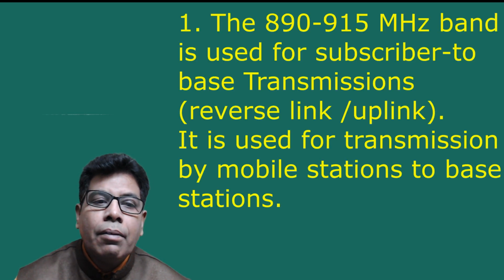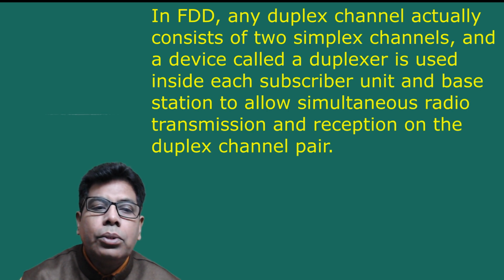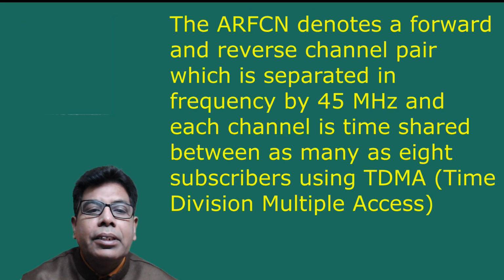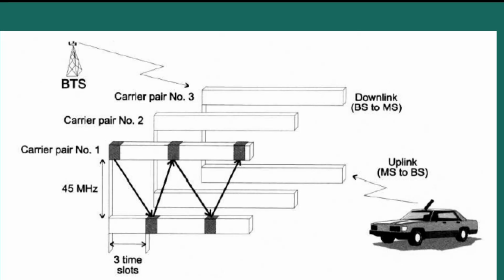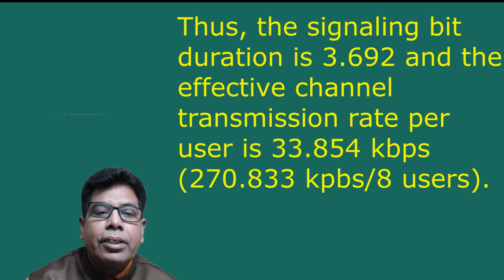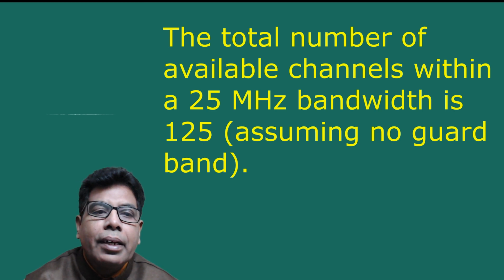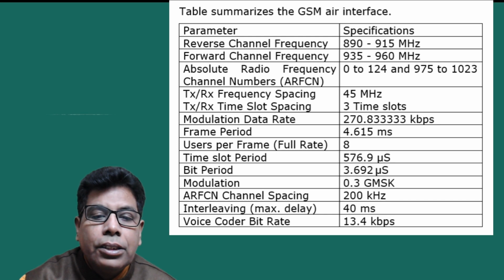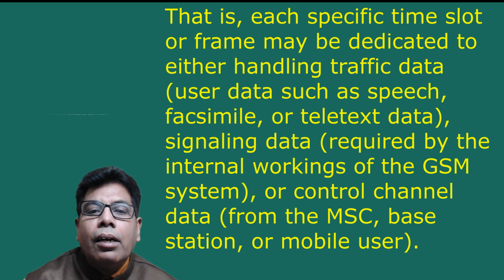BASIC RADIO TRANSMISSION PARAMETERS OF GSM SYSTEM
In this video, you will learn the Basic Radio Transmission Parameters of GSM System.GSM uses Frequency division duplexing (FDD) and a combination of TDMA (Time Division Multiple Access) and
FHMA (Frequency hopped multiple access) schemes to provide base stations with simultaneous access to multiple users. The Frequency Division duplexing, TDMA and the  Basic Radio Transmission Parameters of GSM System
with the specification are discussed.
References
1. Theodore Rappaport, Wireless Communications Principles and Practice‖ Second Edition, Pearson Education
2. Krzysztof Wesolowski, ―Mobile Communication Systems‖, Wiley Student Edition.